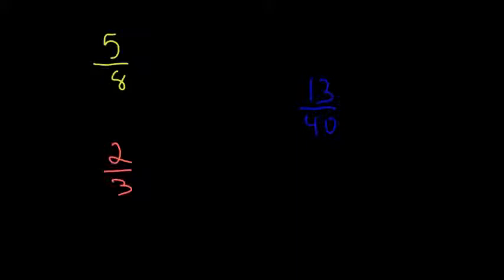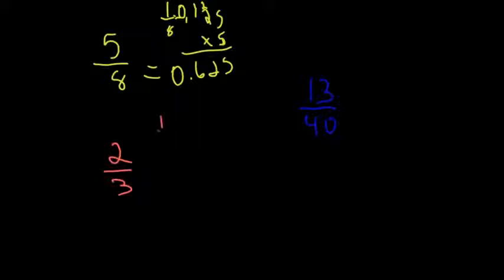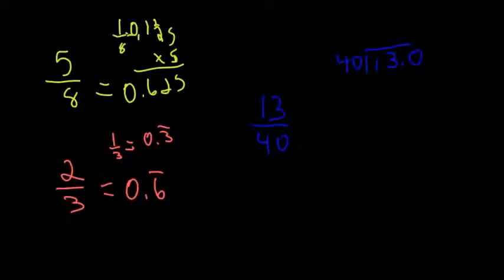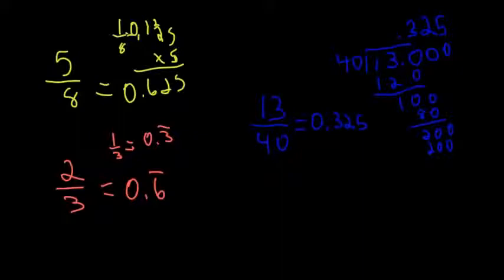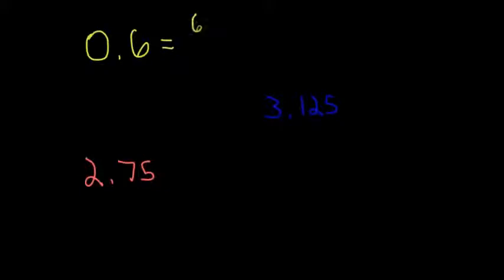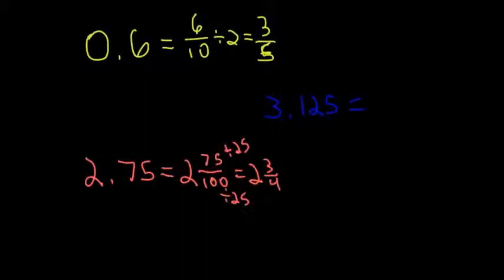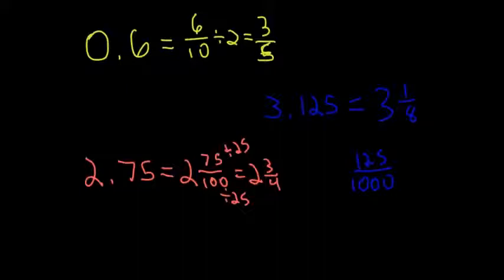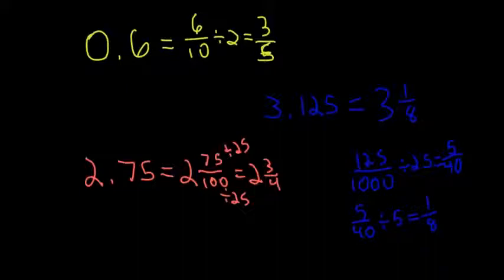Fractions and Decimals